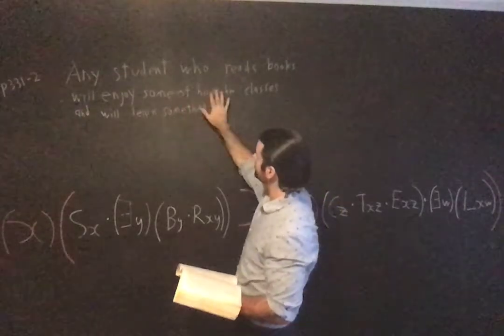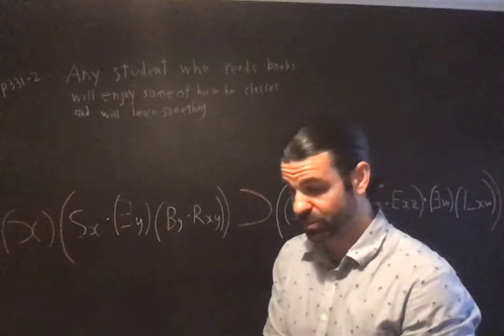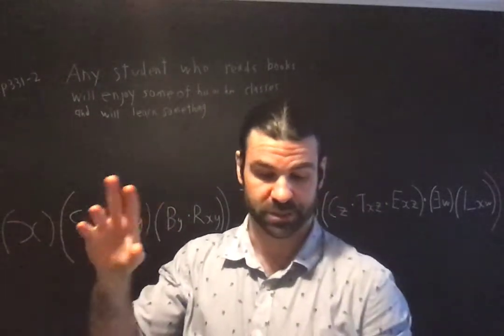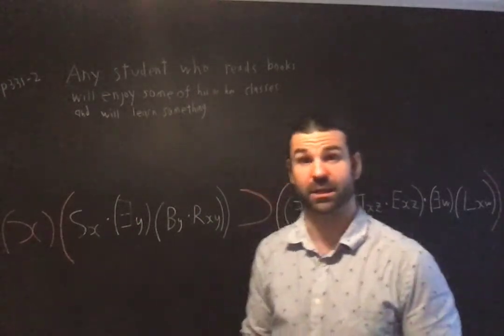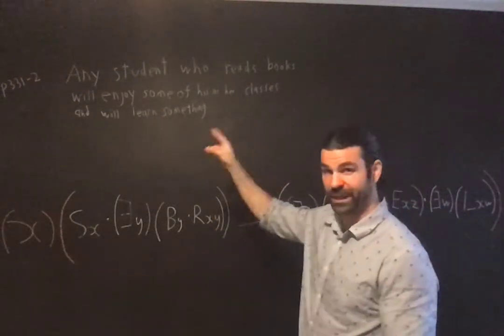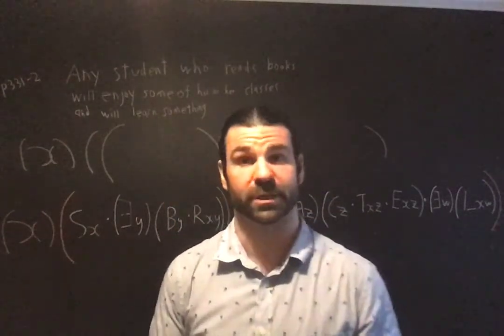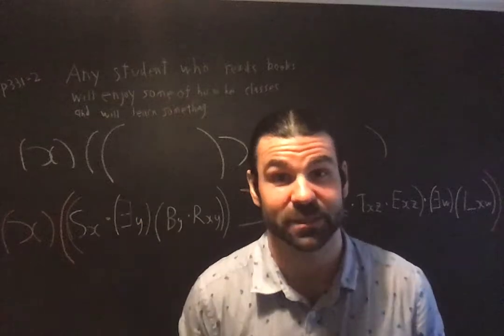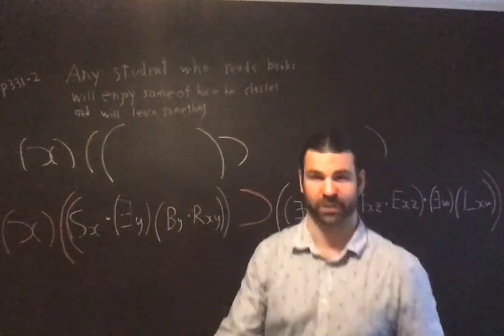Klenk Unit 17, Part 12